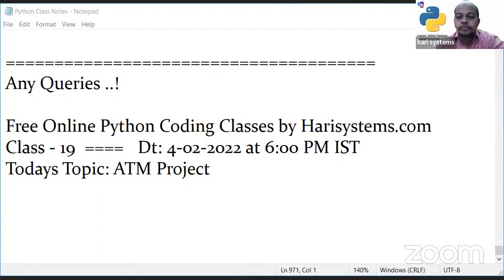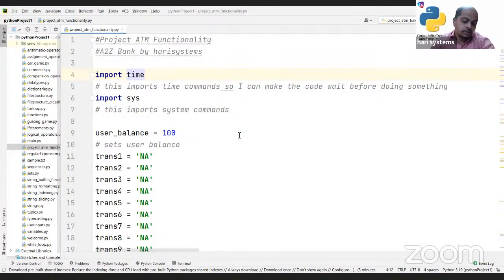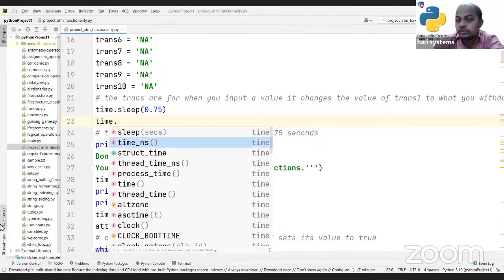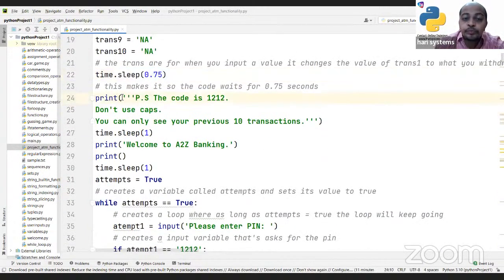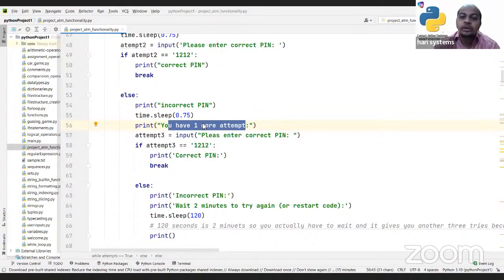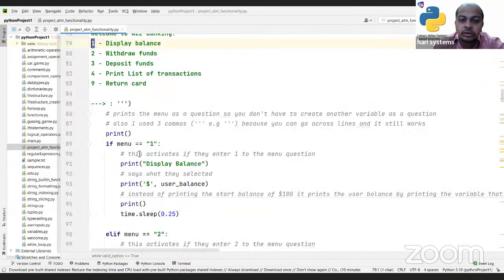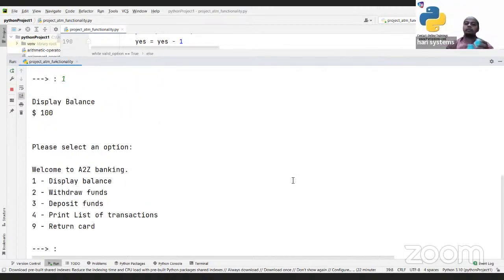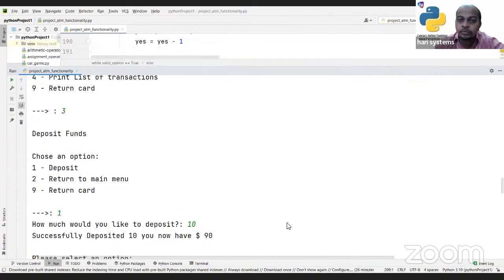Free Python Coding Class 19 - Python Project - Project ATM - Python Real world project harisystems